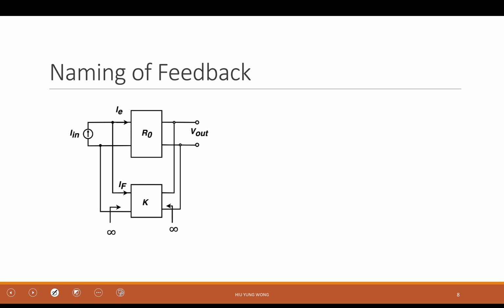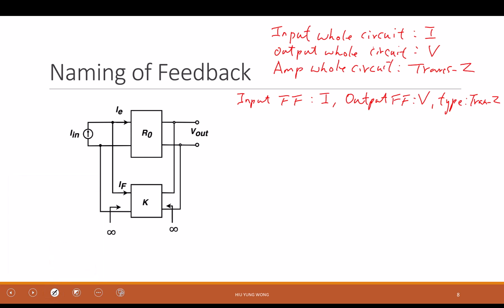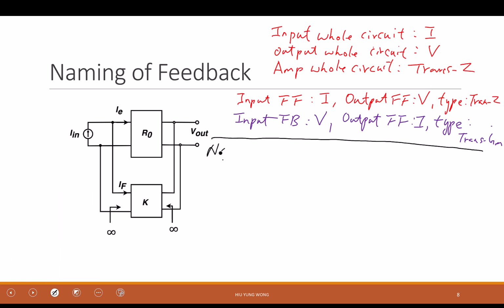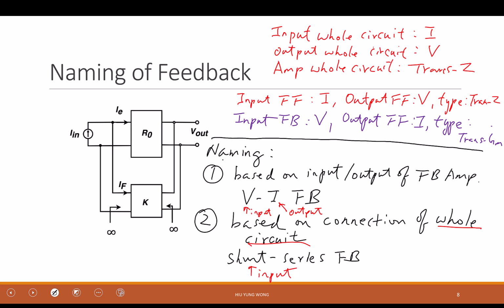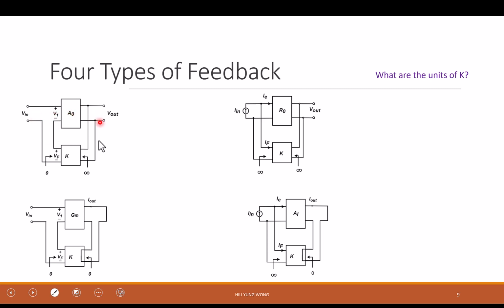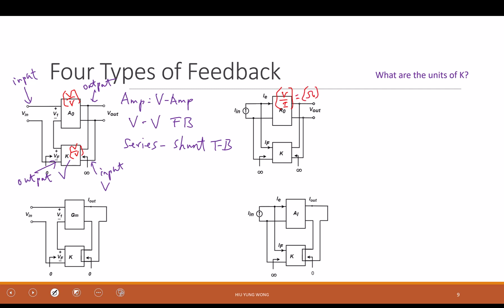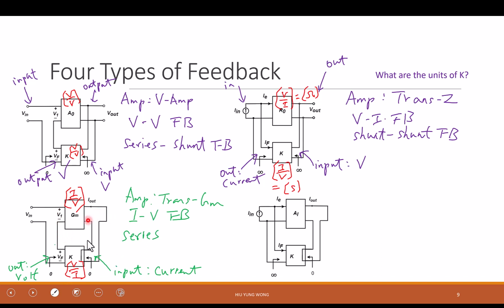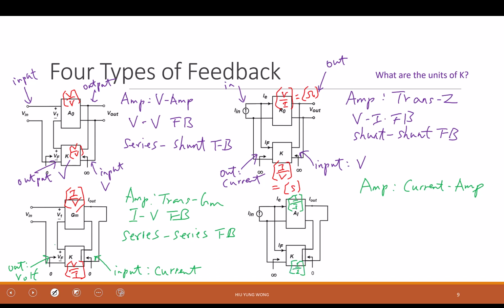L26-1 Feedback Classifications 4 Types of Feedback Circuits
V-I, I-V, V-V, I-I Feedback
Shunt-Shunt, Shunt-Series, Series-Shunt, Series-Series Feedback